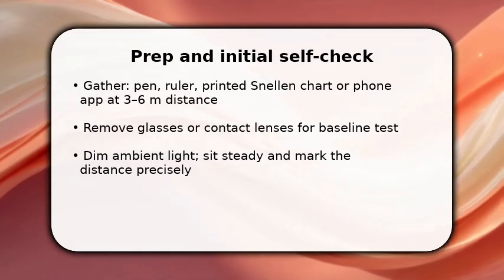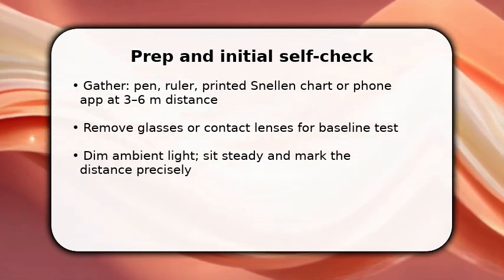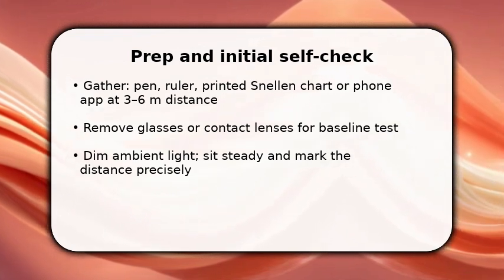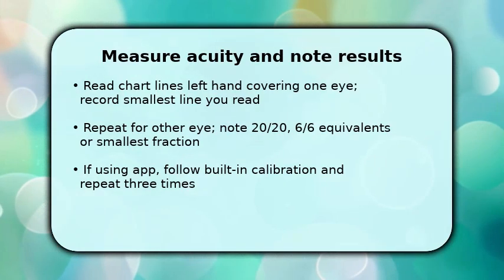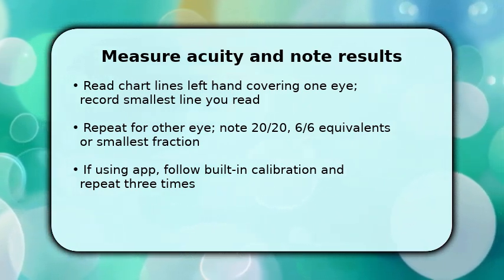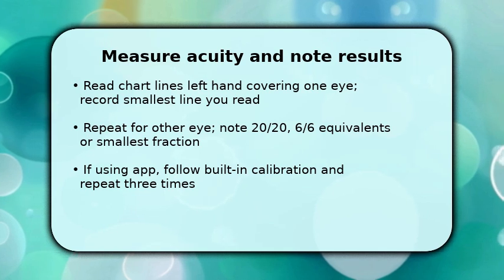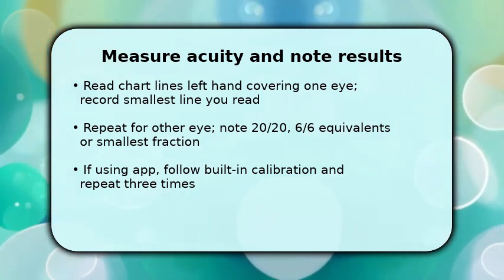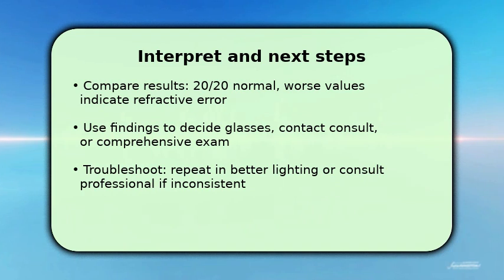How to Know Your Eye Power - Step by Step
How to Know Your Eye Power - Step by Step | 🔒 Surfshark VPN Deal — Stay private and secure. $1.99/mo + 3 Months Free ▸

Discover your exact eye prescription through our comprehensive guide. Learn the step-bythy process of measuring visual acuity and understanding refractive errors with ease.

eye power,